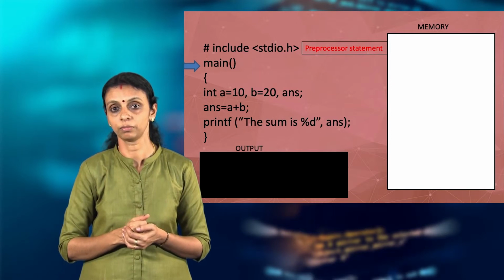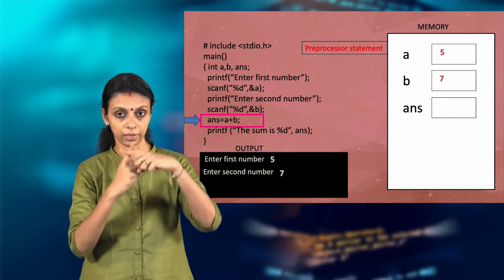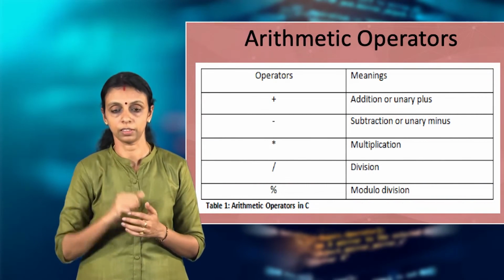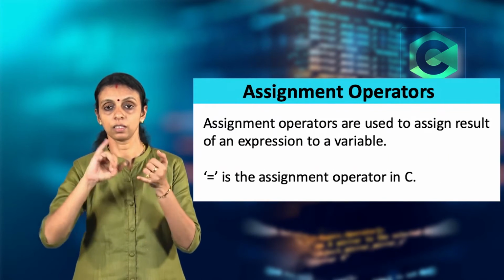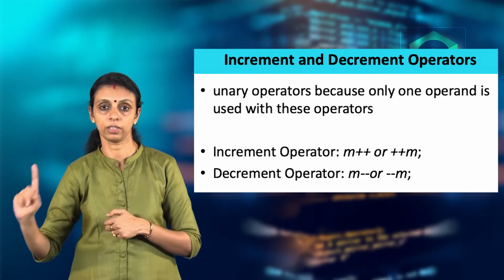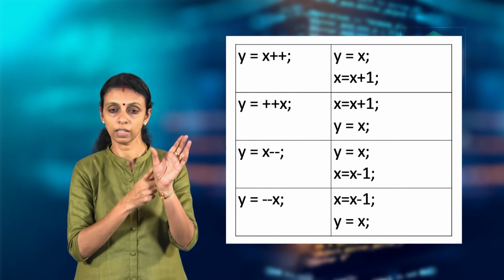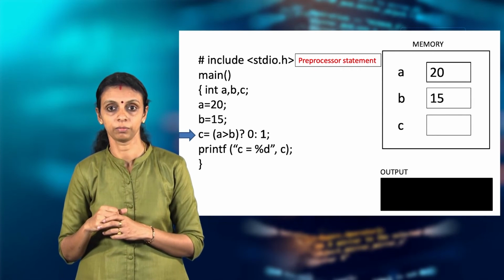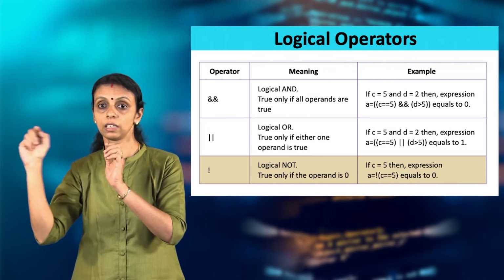03 C PROGRAMMING OPERATORS